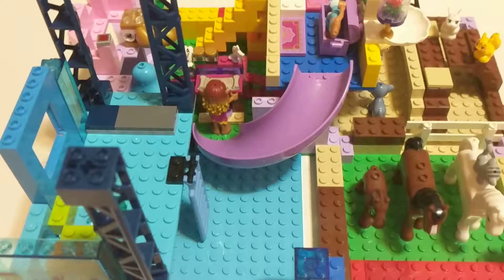Lego house tour.